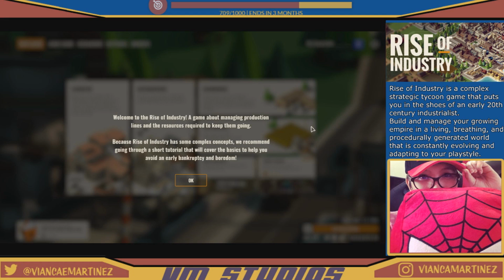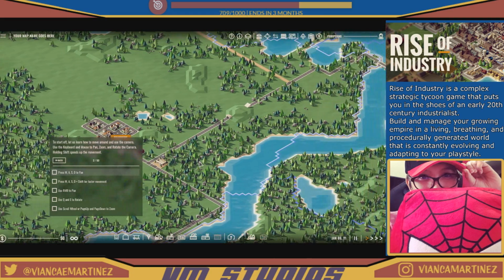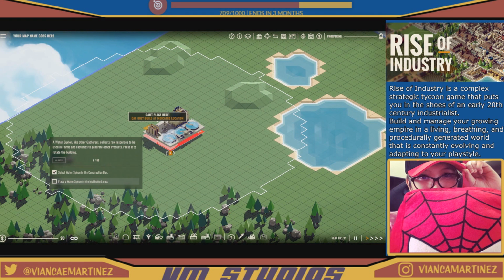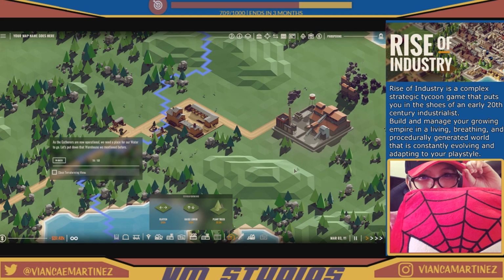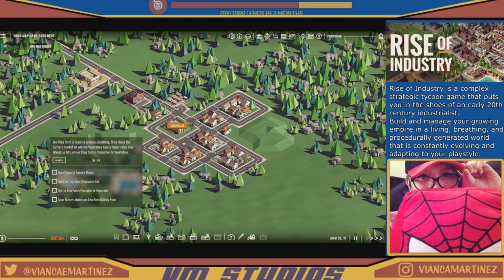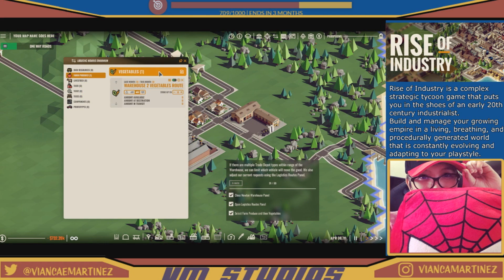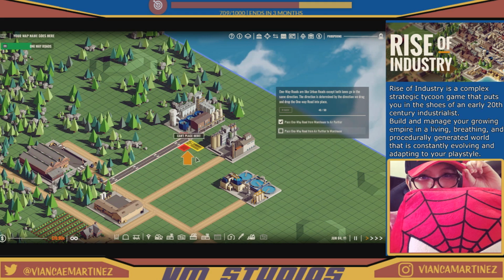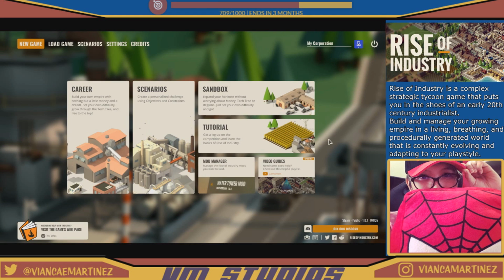Let our Empire RISE!!!! Vian Plays: Rise of Industry (Tutorial Section)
How well can we start our own business and keep it afloat?
Well, let's first start it up with a tutorial.

Also, check out the new layout. XD

Don't forget I have an on-going NA PS4 Code giveaway for Stardew Valley. Check that out by going to this link: